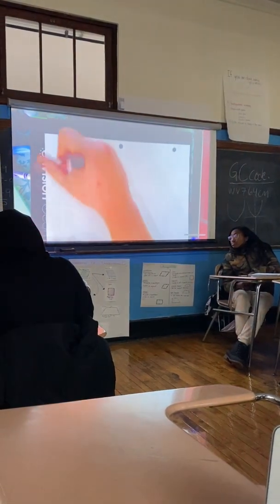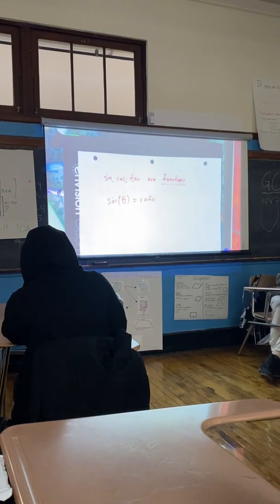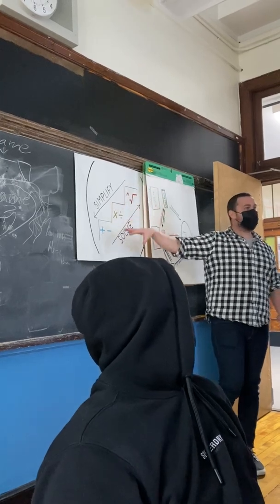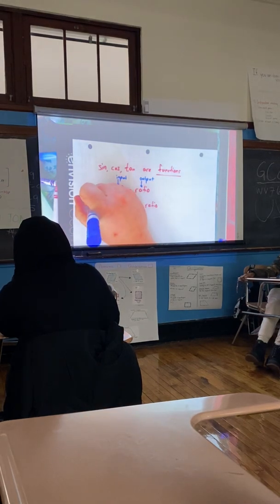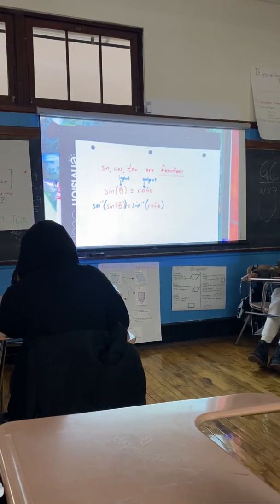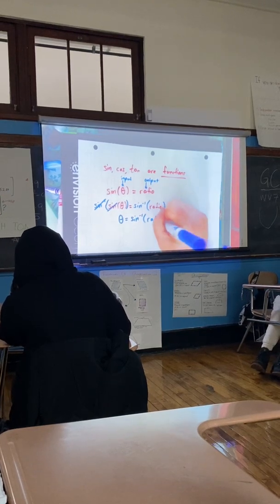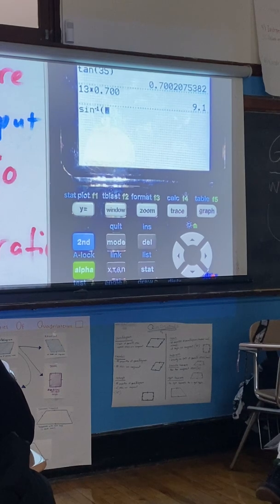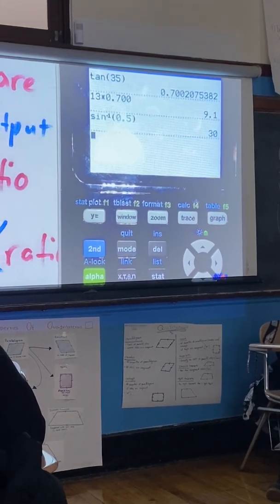Solving for angles with Inverse trig